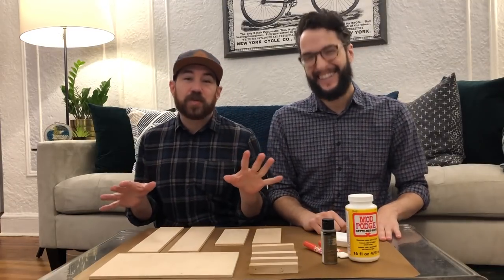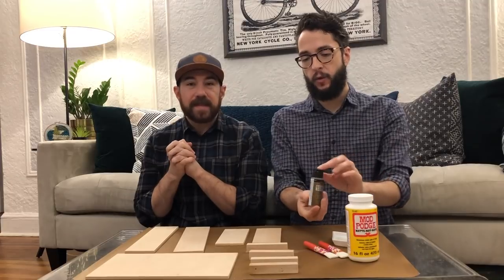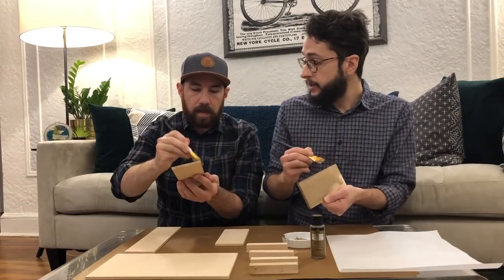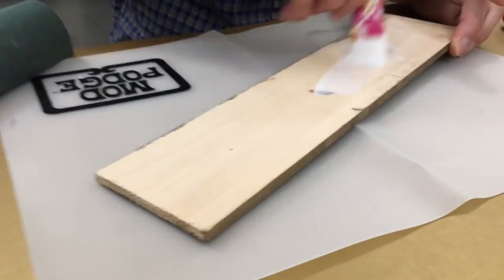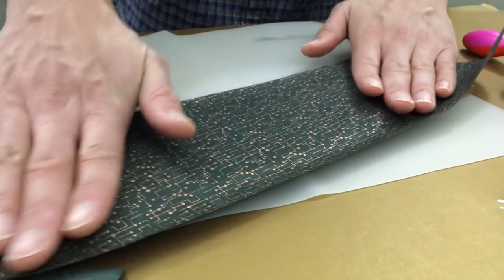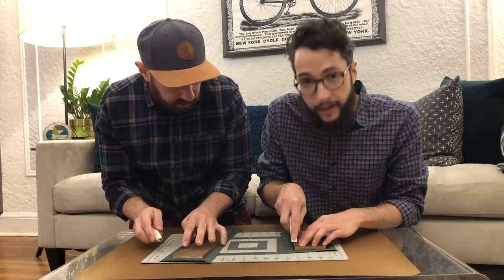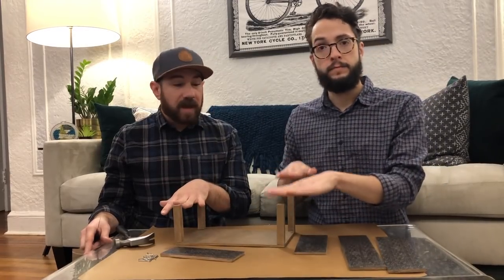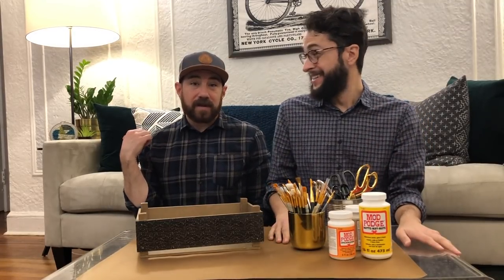CLEMENTINES INSPIRED WOODEN CRAFT BOX DIY - ORGANIZATION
We wanted to keep all our craft essentials together, so we created a clementines inspired wooden craft box, that would look nice enough to have in reach!

Special shout out to Plaid and Mod Podge.